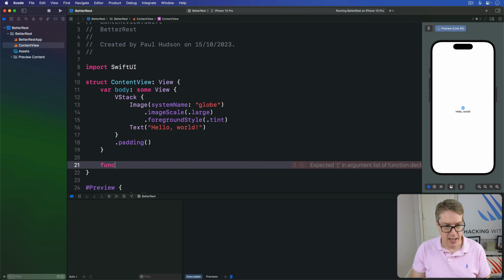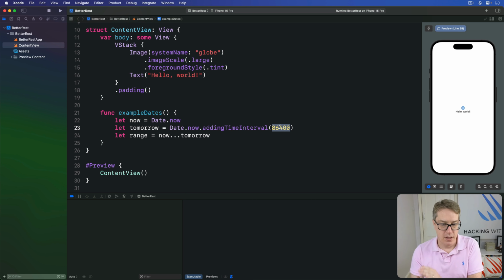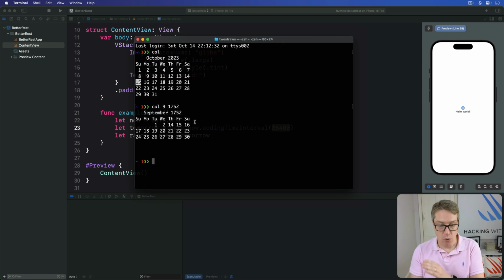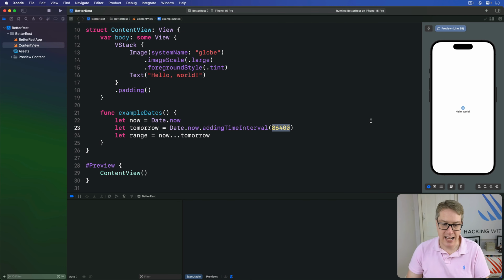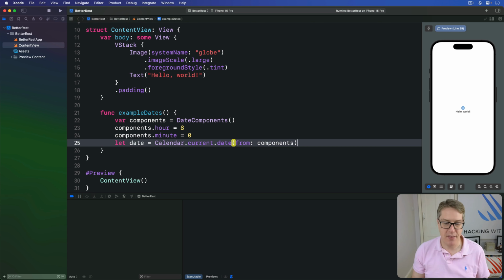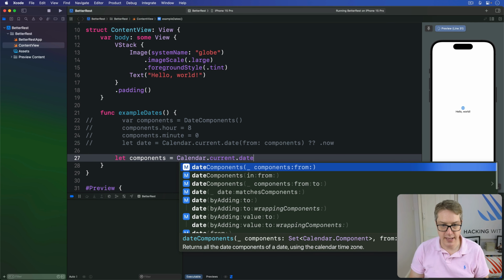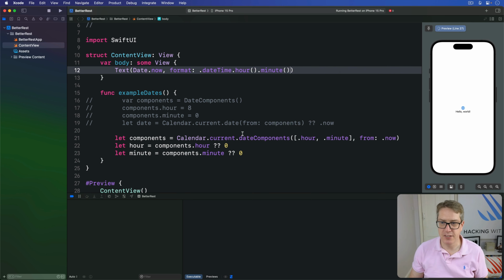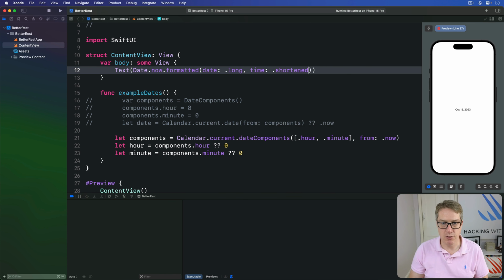Working with dates – BetterRest SwiftUI Tutorial 3/7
3. Working with dates: https: This video